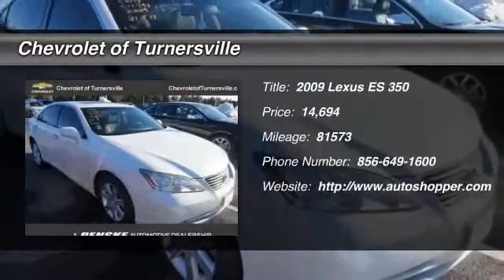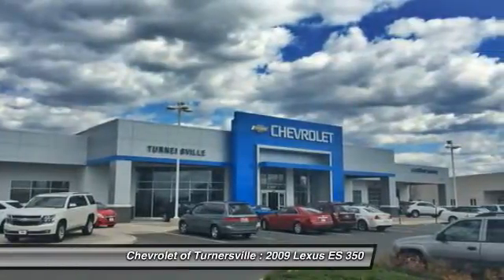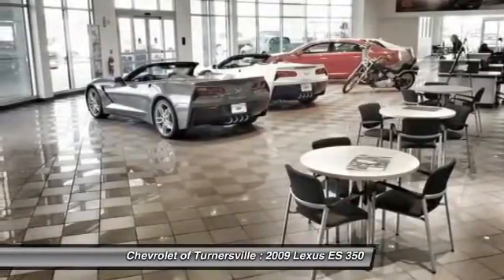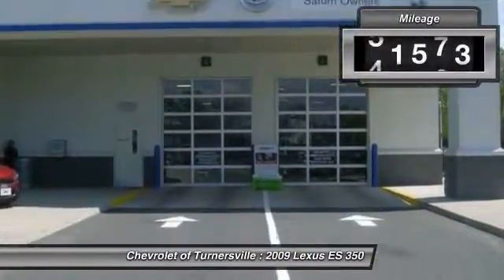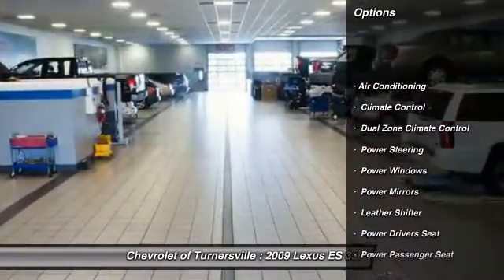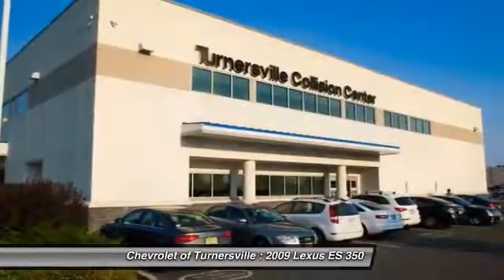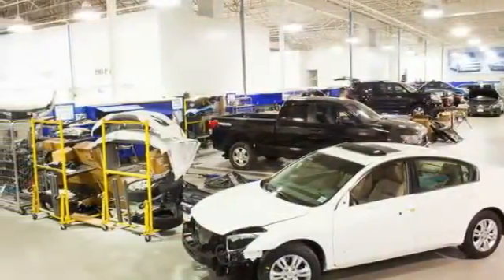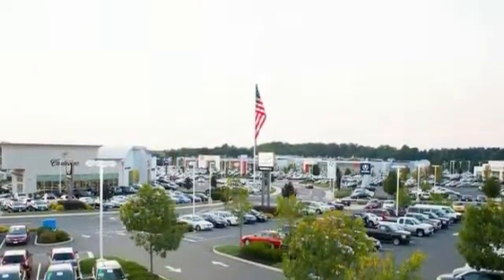2009 Lexus ES 350 4dr Sedan Turnersville NJ 08080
2009 Lexus ES 350 4dr Sedan